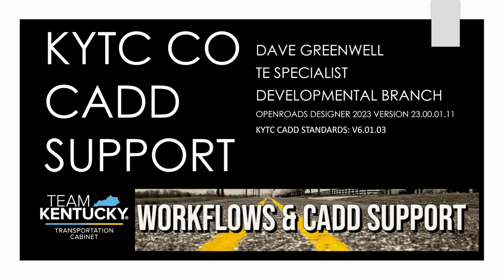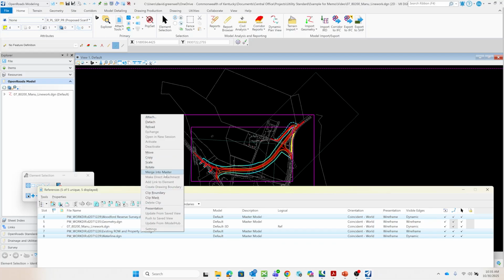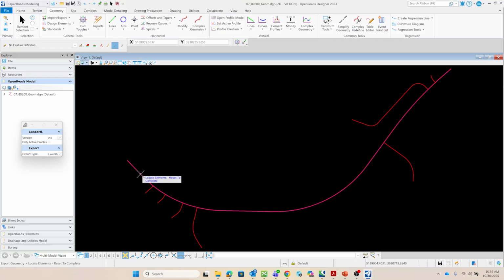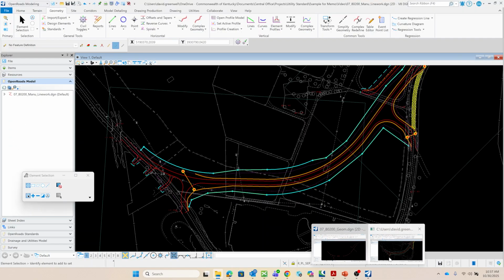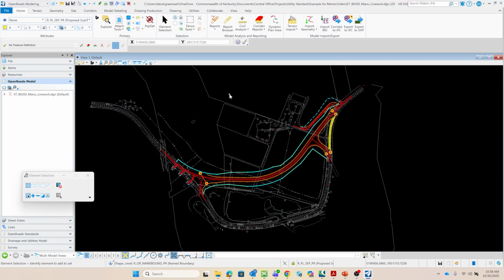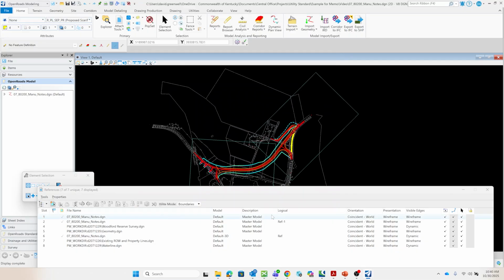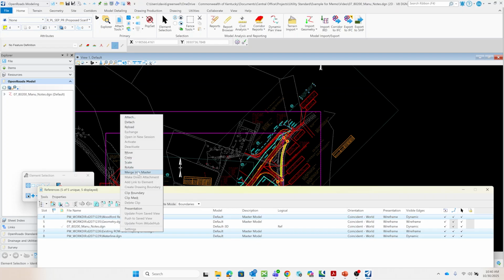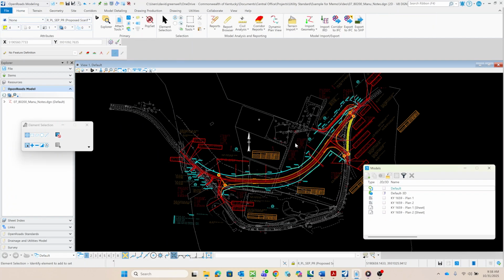OpenRoads Designer | Manuscript Files for Utility Submittals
Creating the manuscript files within OpenRoads referenced in HIGHWAY DESIGN MEMORANDUM NO. 05-25.
Merging geometry into a DGN file and retaining it's intelligence (Export and Import).

Timestamps:
00:00 Introduction
00:10 Creating DGN files
00:30 Manuscript File 1
01:18 Merge Geometry
03:41 Manuscript File 2
06:44 KYTC CADD Support Webpage